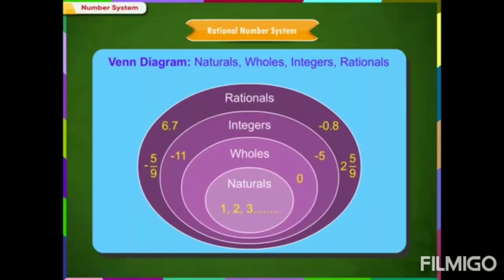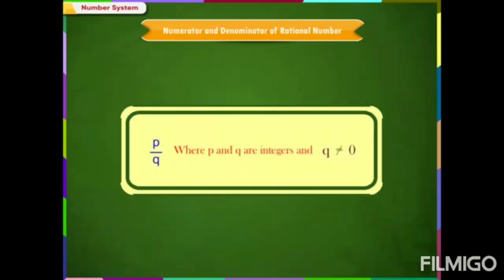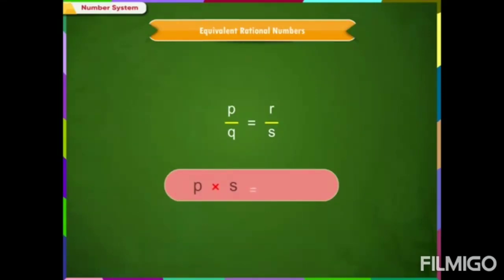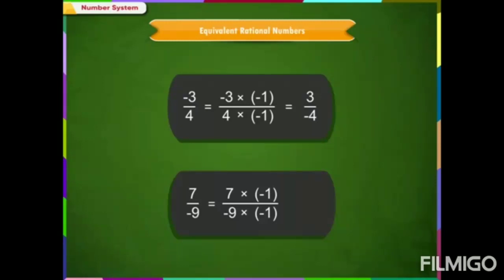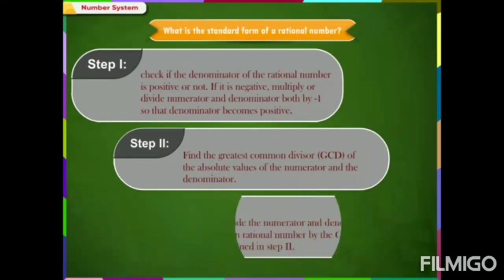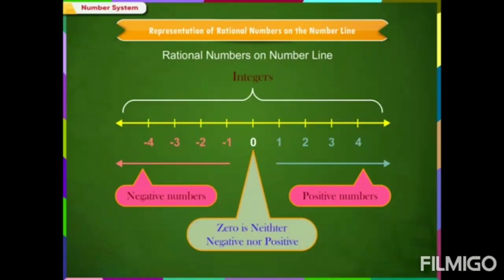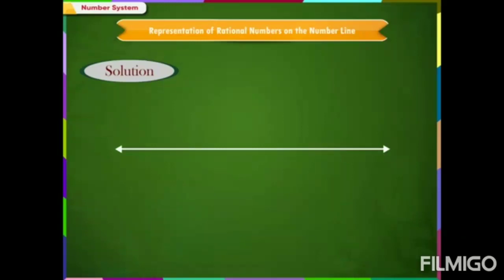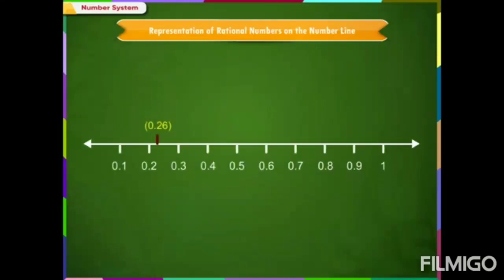RATIONAL NUMBER SYSTEM